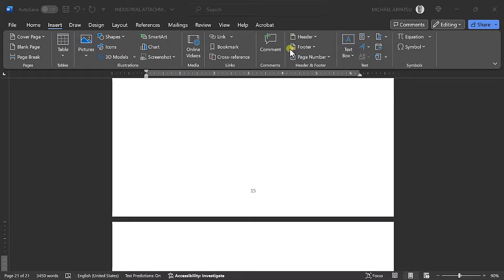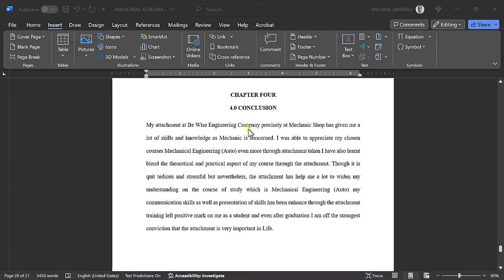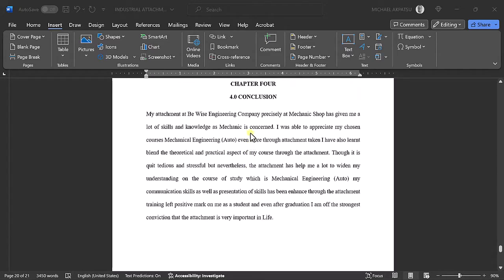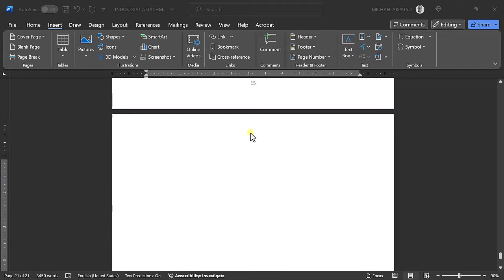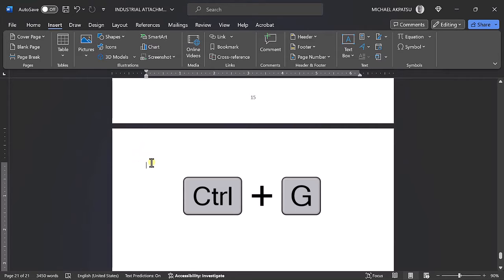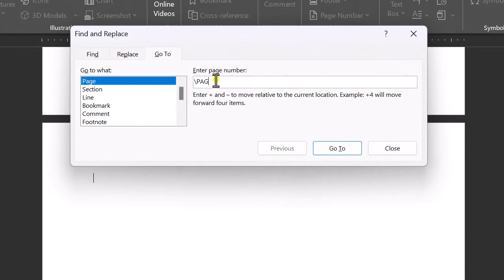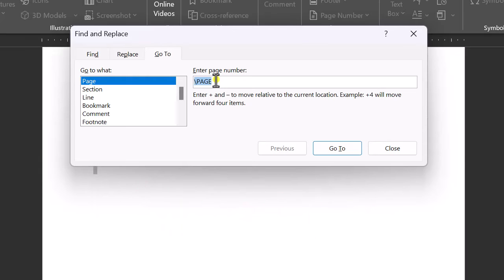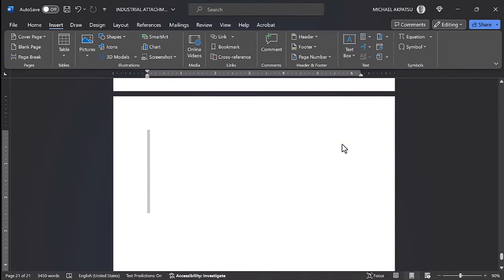How to Delete a Blank Page You Can't Delete in Word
Discover the method for removing an uneditable blank page in Microsoft Word. Recently, while editing a template document, I encountered a situation where a blank page seemed impossible to delete. In this video, I showcase an uncomplicated solution to resolve this issue.